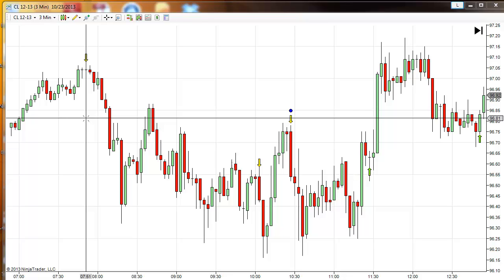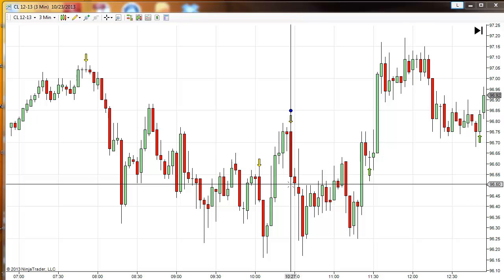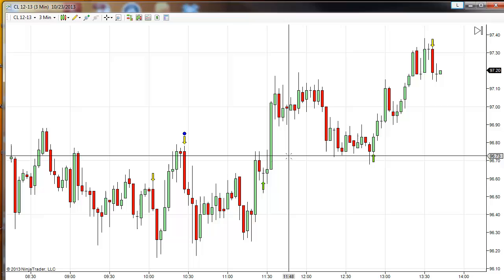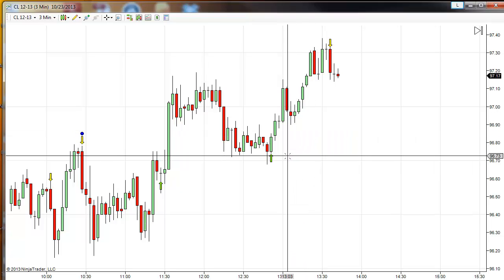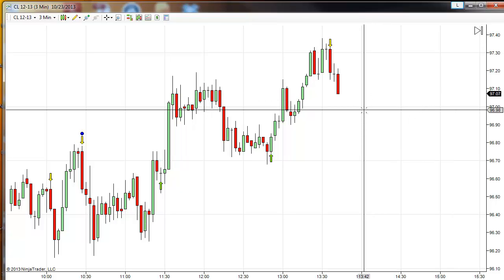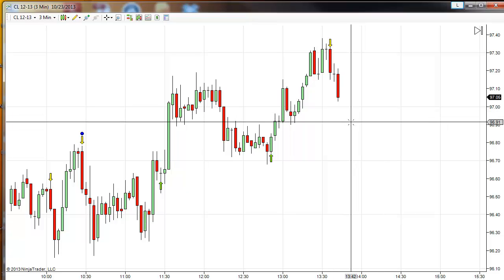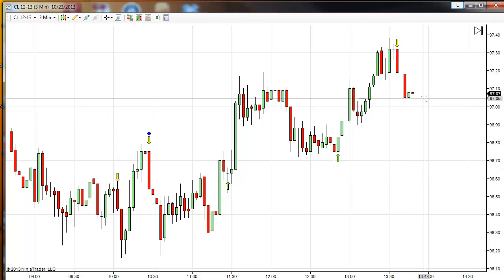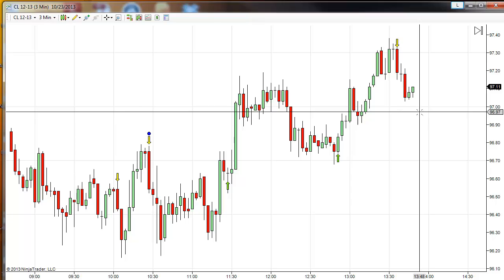102313 CL Trading Room Review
Here is the review of the CL trades which took place in our mentoring room today. ~FUTURES TRADING INVOLVES SUBSTANTIAL RISK AND IS NOT SUITABLE FOR ALL INVESTORS. PEOPLE CAN AND DO LOSE MONEY. PAST PERFORMANCE DOES NOT GUARANTEE FUTURE RESULTS. ALTHOUGH EVERY ATTEMPT IS MADE TO ENSURE THE ACCURACY OF THESE NUMBERS, WE CANNOT GUARANTEE THAT THEY ARE, DUE TO INACCURACIES IN DATA OR ERRORS IN CALCULATION. HYPOTHETICAL OR SIMULATED PERFORMANCE RESULTS HAVE CERTAIN INHERENT LIMITATIONS. UNLIKE ACTUAL PERFORMANCE RECORDS, SIMULATED RESULTS DO NOT REPRESENT ACTUAL TRADING. ALSO, SINCE THE TRADES HAVE NOT ACTUALLY BEEN EXECUTED, THE RESULTS MAY HAVE OVER OR UNDER COMPENSATED FOR THE IMPACT, IF ANY, OF CERTAIN MARKET FACTORS SUCH AS A LACK OF LIQUIDITY. SIMULATED TRADING PROGRAMS IN GENERAL ARE ALSO SUBJECT TO THE FACT THAT THEY ARE DESIGNED WITH THE BENEFIT OF HINDSIGHT. NO REPRESENTATION IS BEING MADE THAT ANY ACCOUNT WILL OR IS LIKELY TO ACHIEVE PROFITS OR LOSSES SIMILAR TO THOSE SHOWN. THERE ARE FREQUENTLY SHARP DIFFERENCES BETWEEN HYPOTHETICAL PERFORMANCE RESULTS AND THE ACTUAL RESULTS SUBSEQUENTLY ACHIEVED BY ANY PARTICULAR TRADING PROGRAM. ONE OF THE LIMITATIONS OF HYPOTHETICAL TRADING IS THAT SUCH TRADING DOES NOT INVOLVE FINANCIAL RISK AND NO HYPOTHETICAL TRADING RECORD CAN COMPLETELY ACCOUNT FOR THE IMPACT OF FINANCIAL RISK IN ACTUAL TRADING. FOR EXAMPLE, THE ABILITY TO WITHSTAND LOSSES OR TO ADHERE TO A PARTICULAR TRADING PROGRAM IN SPITE OF TRADING LOSSES ARE MATERIAL POINTS WHICH CAN ADVERSELY AFFECT ACTUAL TRADING RESULTS. THERE ARE NUMEROUS OTHER FACTORS RELATED TO THE MARKET IN GENERAL OR TO THE IMPLEMENTATION OF ANY SPECIFIC TRADING PROGRAM WHICH CANNOT BE FULLY ACCOUNTED FOR IN THE PREPARATION OF HYPOTHETICAL PERFORMANCE RESULTS AND ALL OF WHICH CAN ADVERSELY AFFECT ACTUAL TRADING RESULTS. ~PLEASE BE ADVISED THAT TRADING FUTURES AND OPTIONS INVOLVES SUBSTANTIAL RISK OF LOSS AND IS NOT SUITABLE FOR ALL INVESTORS. AN INVESTOR COULD LOSE MORE THAN THE ORIGINAL INVESTMENT. PAST PERFORMANCE IS NOT NECESSARILY INDICATIVE OF FUTURE RESULTS.